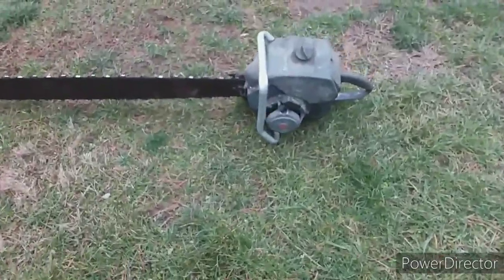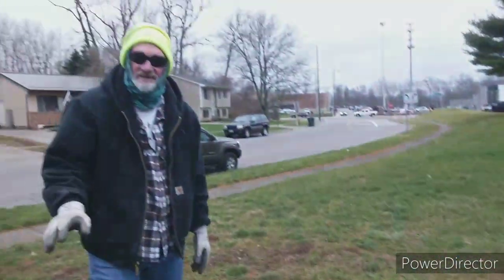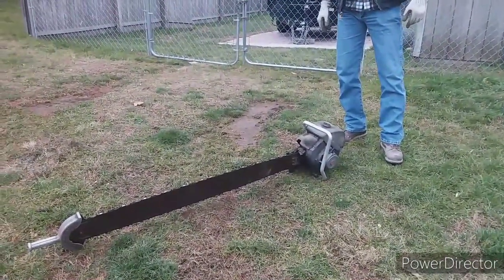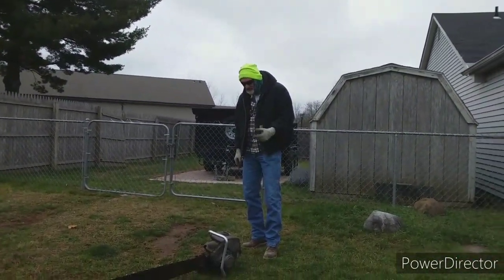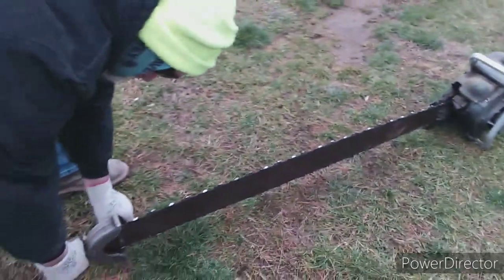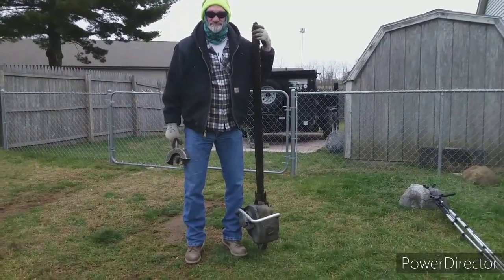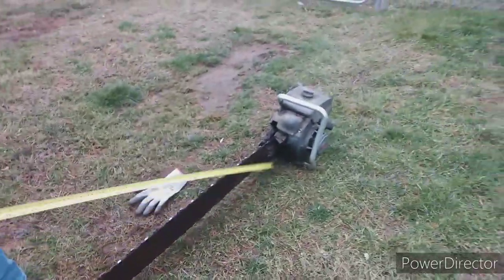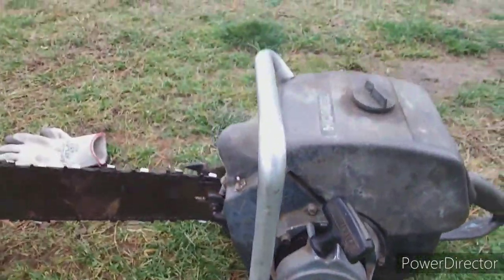Antique HomeLite Chainsaw | Does It Still Run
Antique homelite chainsaw  but does it run? Yes, its for sale